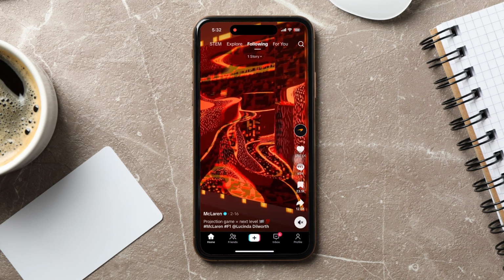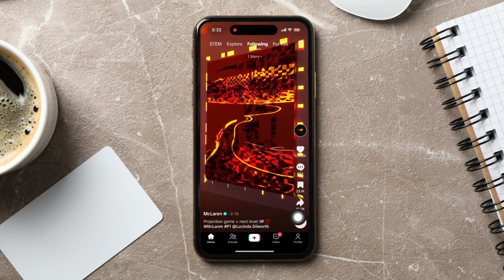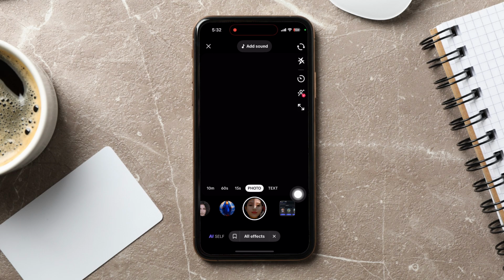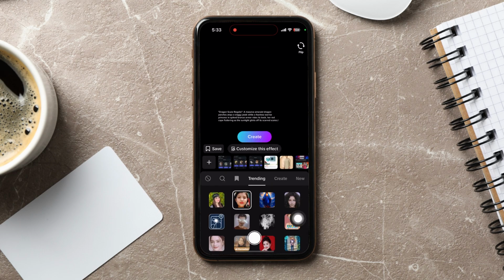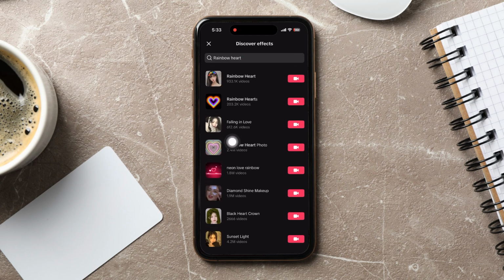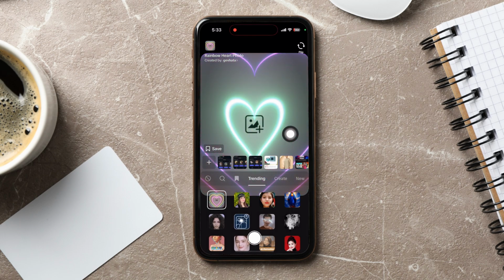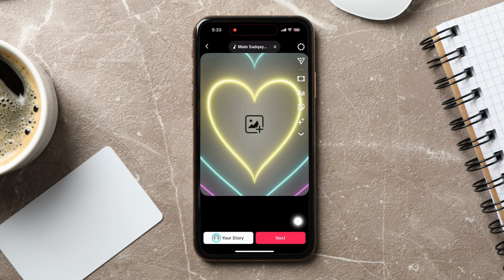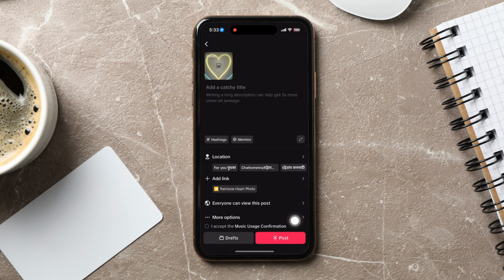How To Get Rainbow Heart On Tiktok 2026 (iPhone & Android)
Unlock the secret to getting the coveted Rainbow Heart on TikTok! I’ve been obsessed with TikTok trends lately, and the Rainbow Heart is the latest must-have for your profile. If you’re like me and love adding a splash of color to your TikTok game, then you’re in the right place. I’ll walk you through the step-by-step process to make your TikTok profile pop with this vibrant heart. From setting up your account to tweaking those settings, I’ve got you covered. Whether you’re a TikTok newbie or a seasoned creator, this guide will help you stand out. Let’s dive into the world of TikTok hacks and make your profile shine with the Rainbow Heart. Don’t miss out on this trend—get your colorful heart today and join the TikTok elite!